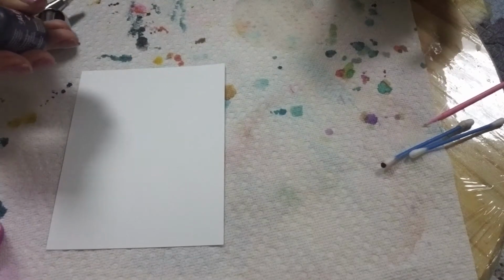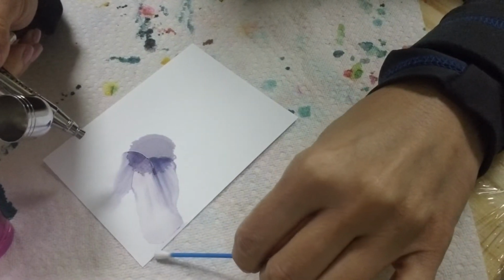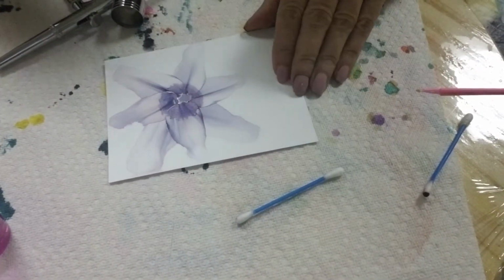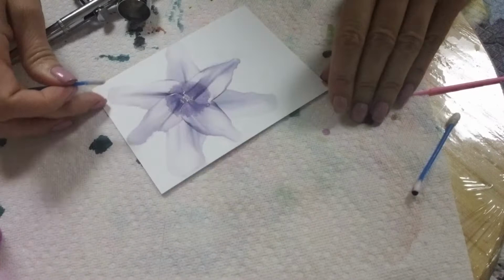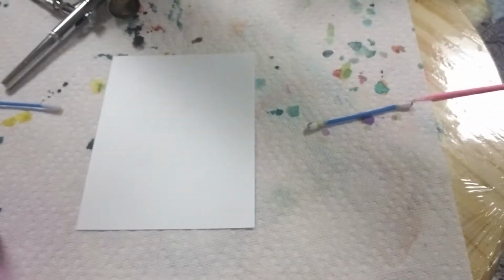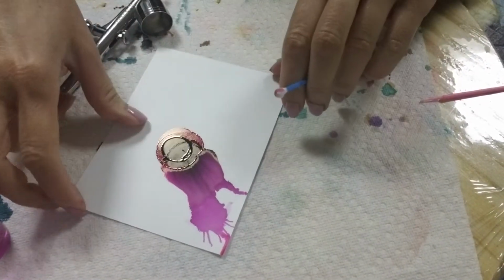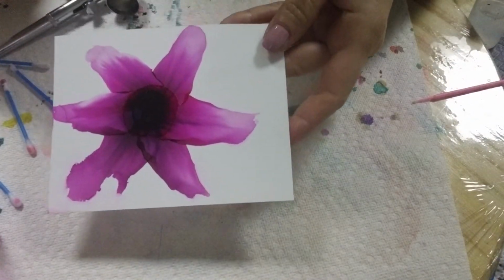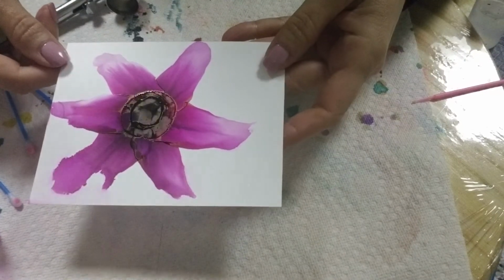#7 Painting flower petals with alcohol inks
Practicing petals with alcohol ink